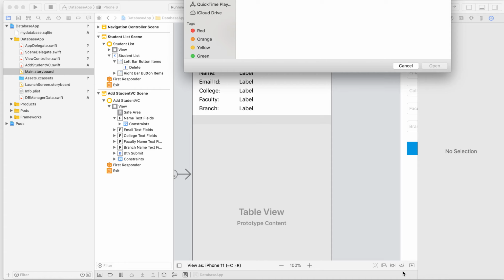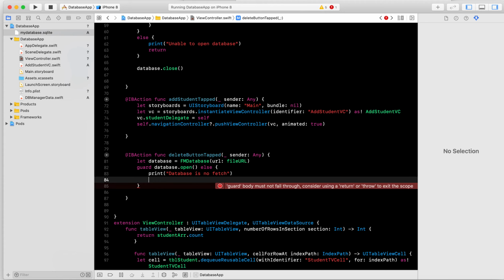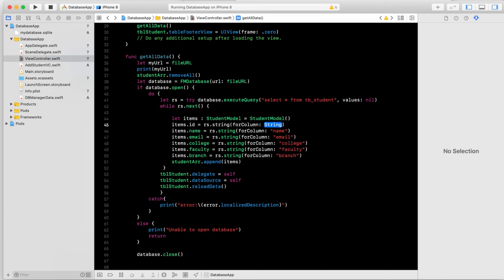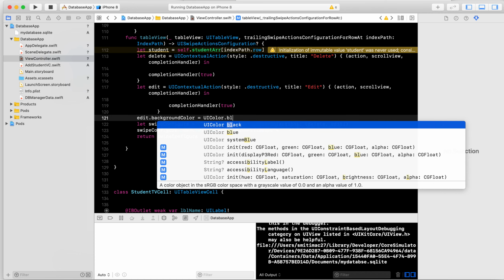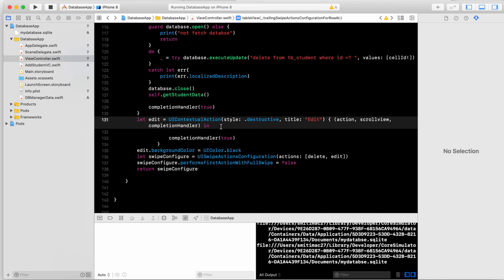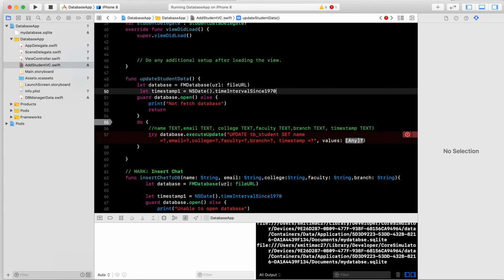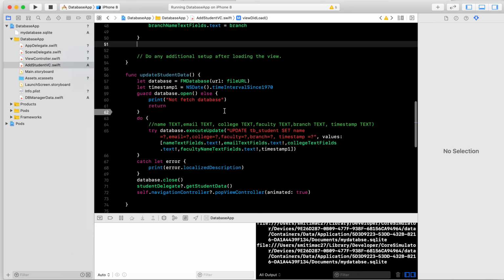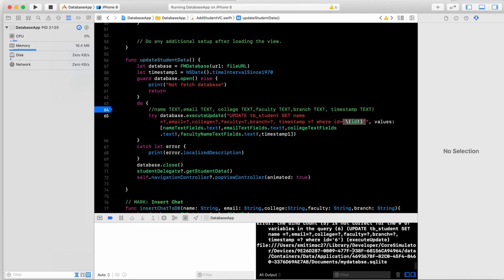How to Delete, edit and update data into sqlite database using swift 5 part-2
From this video we can learn, how data will insert , delete and update in sqlite database using FMDB in swift.